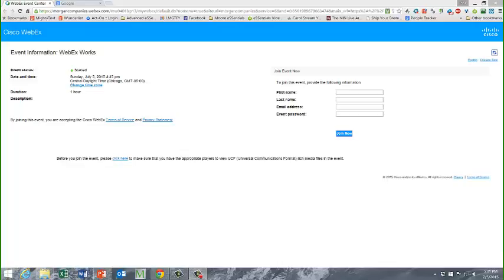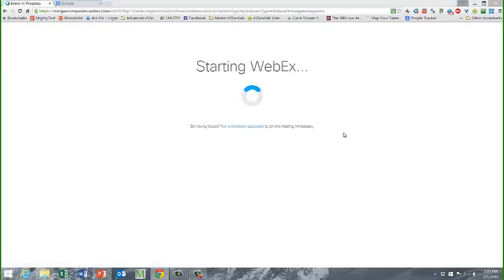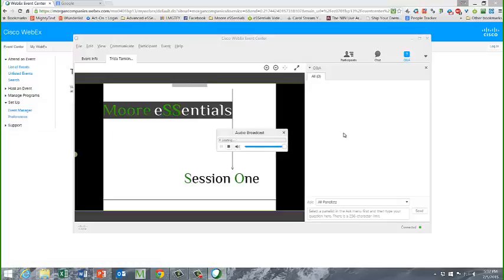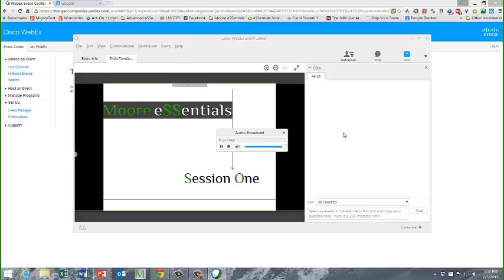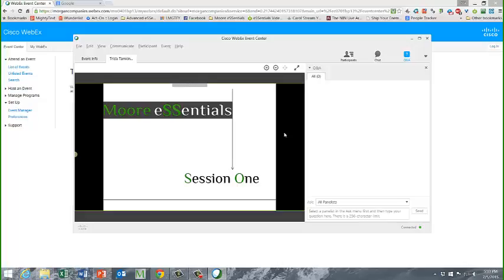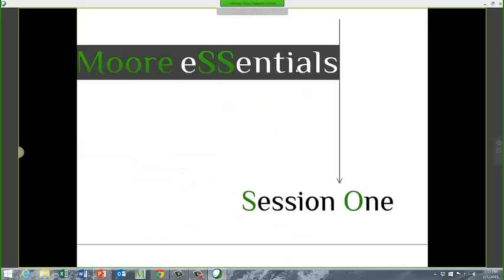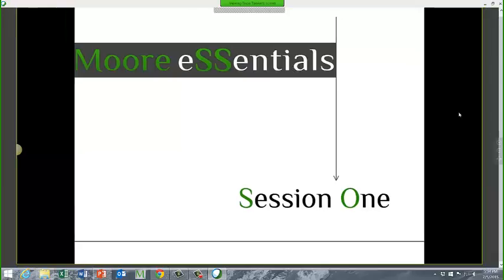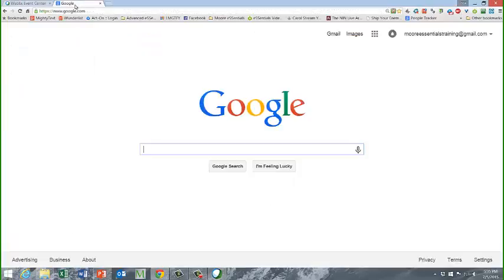Webex Works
Learn how to use WebEx in preparation for eSourcing eSSentials with Jason Thibeault and Tricia Tamkin from Moore eSSentials.